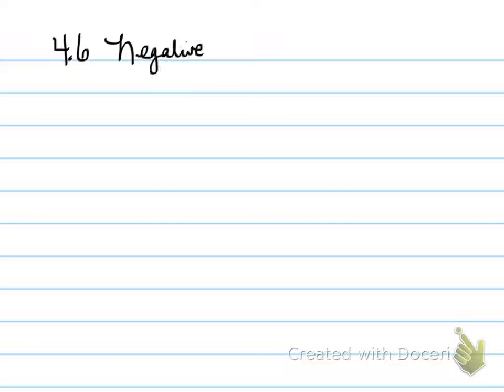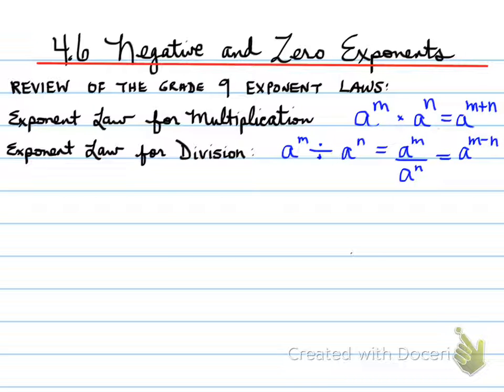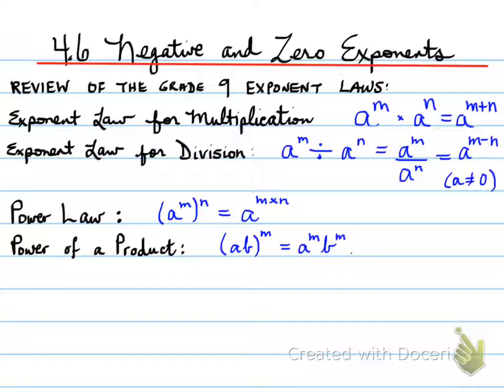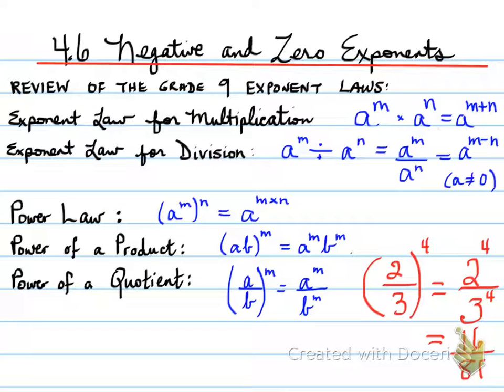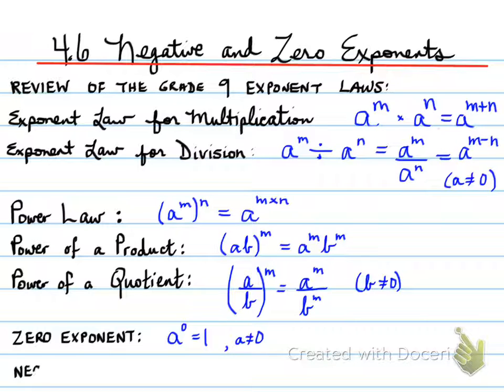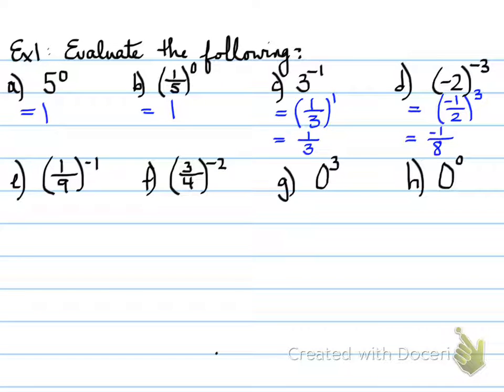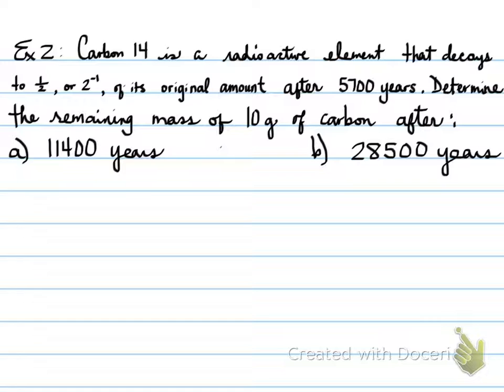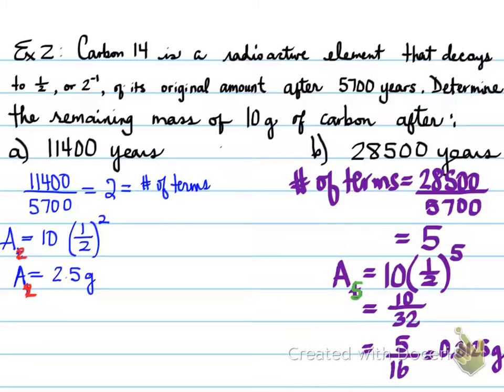2D -- 4.6 Negative and Zero Exponents